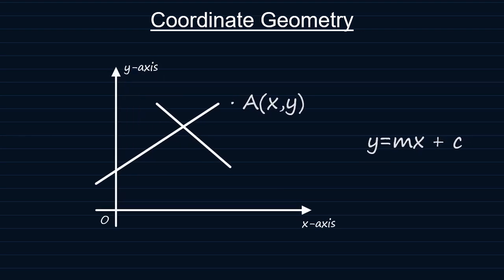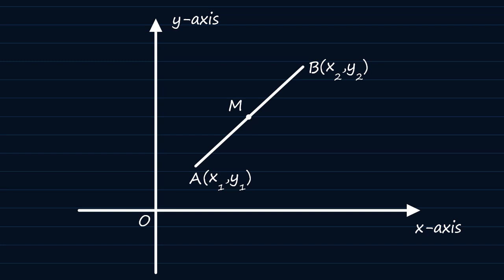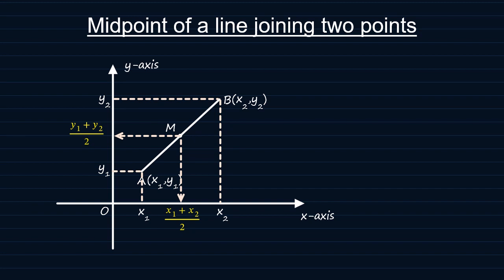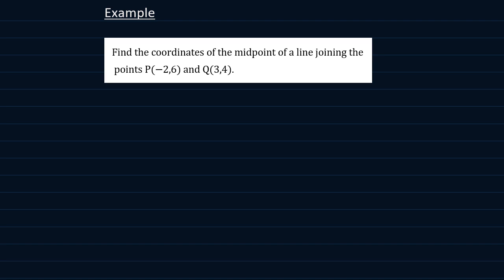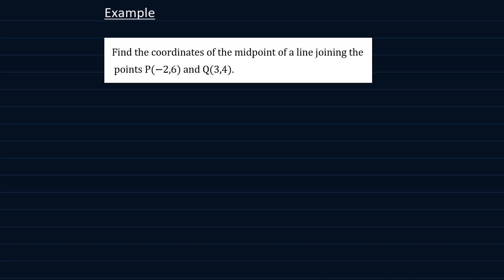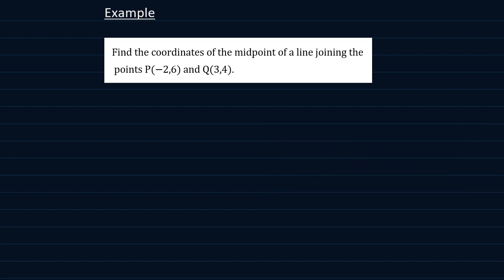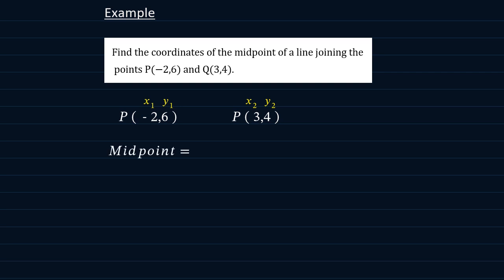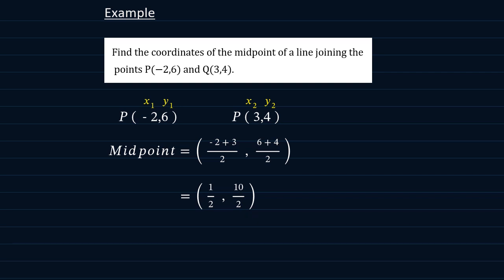AS Maths: Midpoint of a line joining two points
AS/ A Level Maths - Coordinate Geometry. Learn how to find the midpoint of a line joining two points. Worked example included.